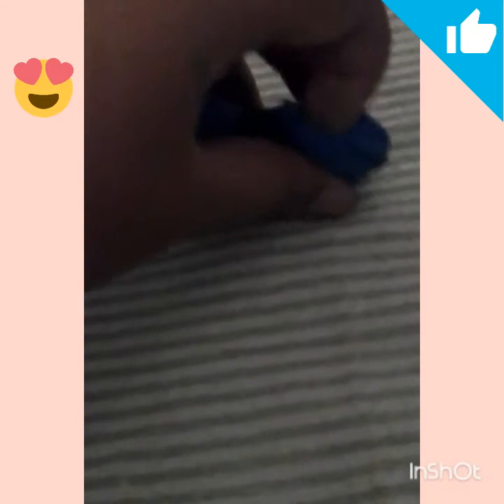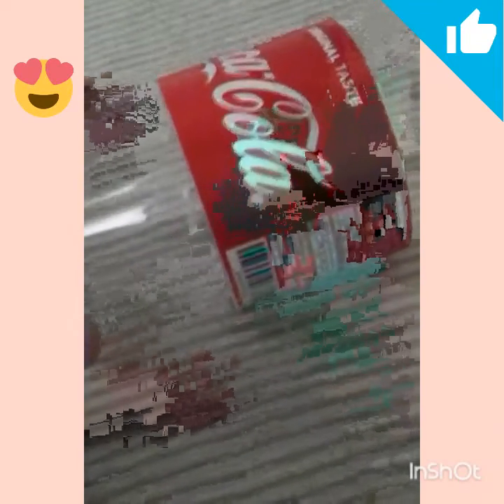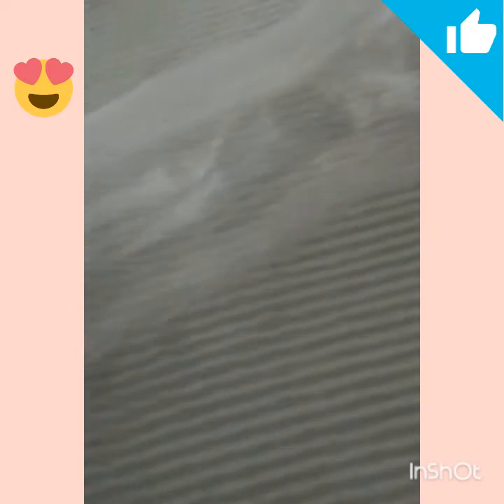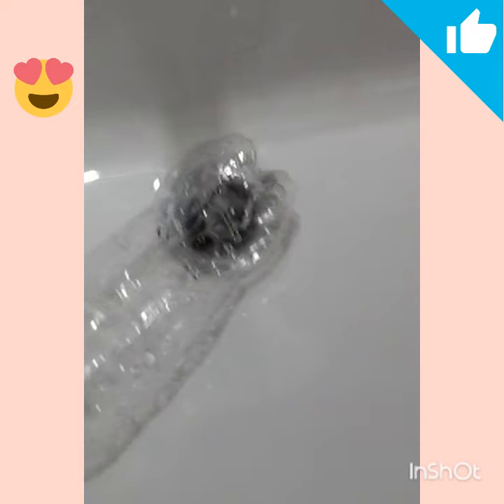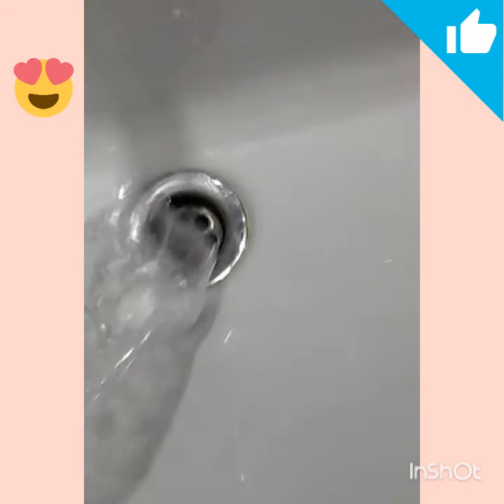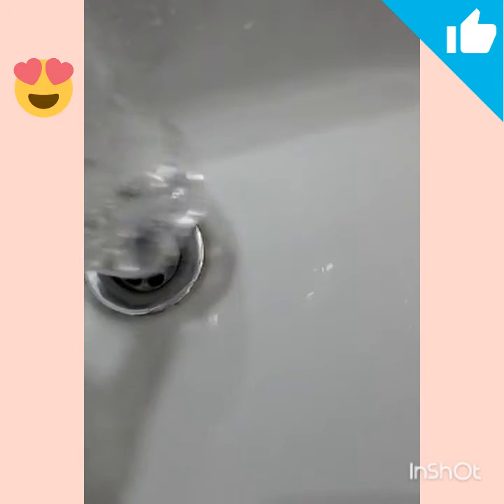7 epic plastic bottle life hacks part 1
Hello everyone wanna know winners tahira zaheer ,maham khan and others got their prizes did you enjoy the video if you did please give it a thumbs up and check out part 2